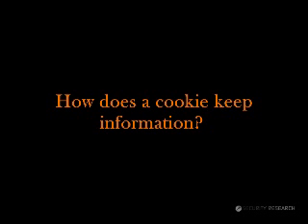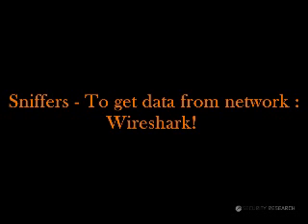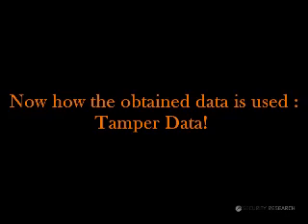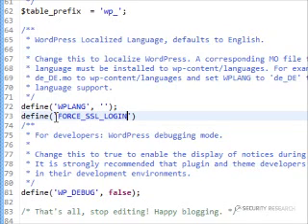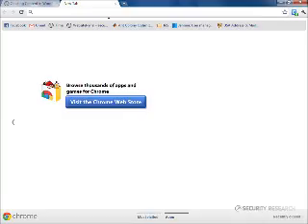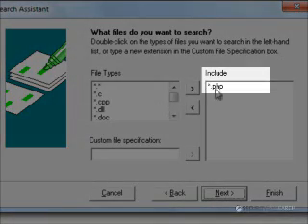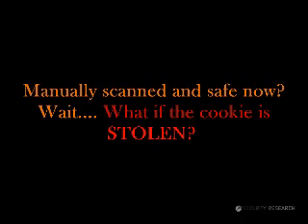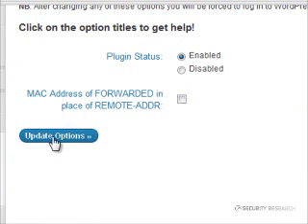Cookie-Final-LoRes.wmv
Vulnerabilities in cookies (mainly w.r.t WP), and protection from the vulnerabilites.